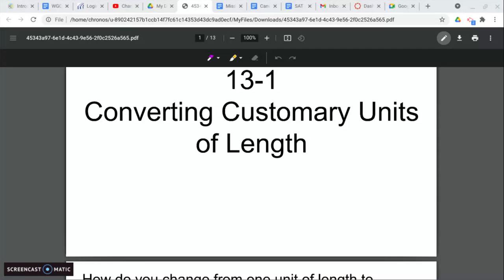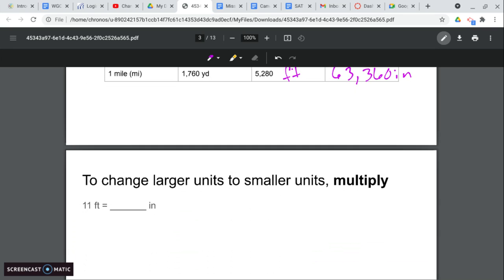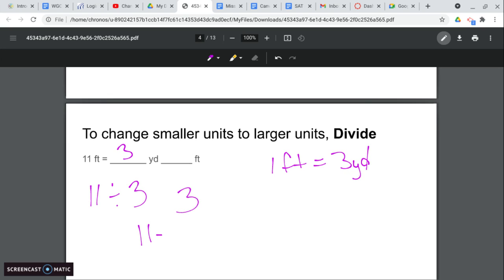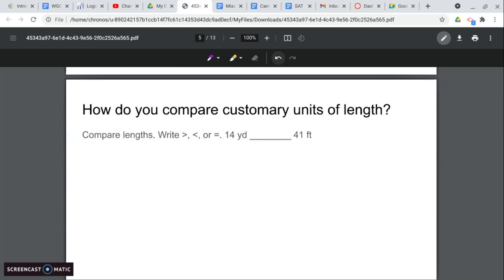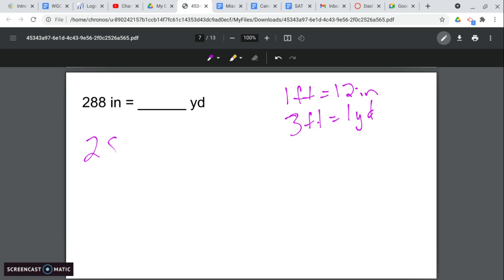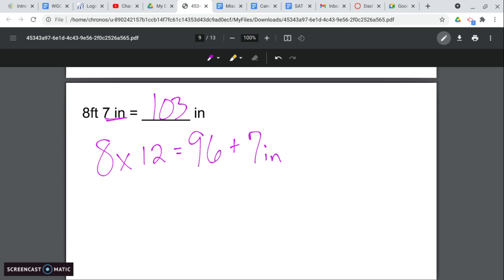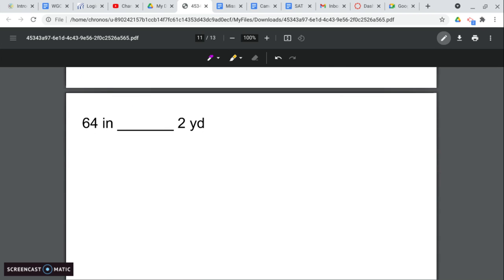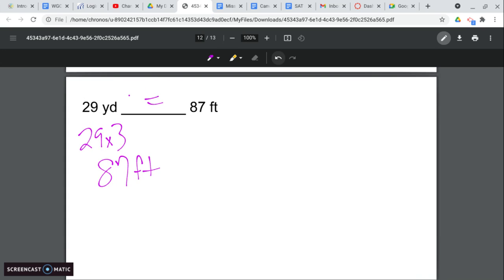Week 33 5th grade 13.1 Customary Units of Length